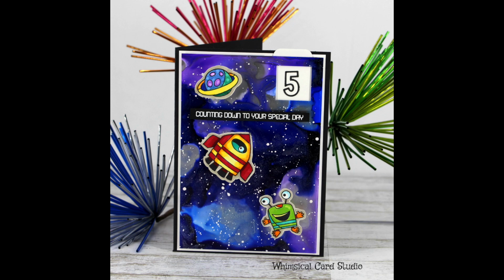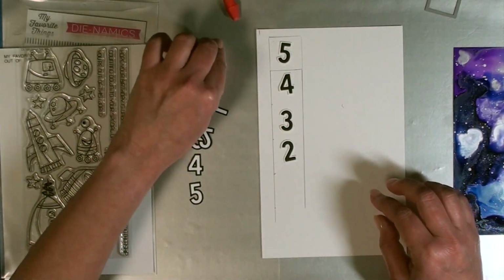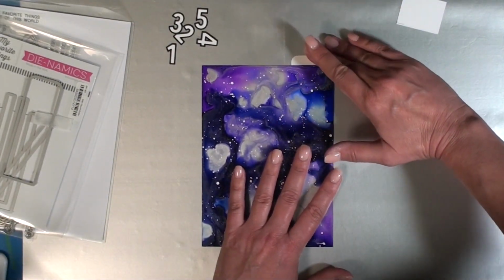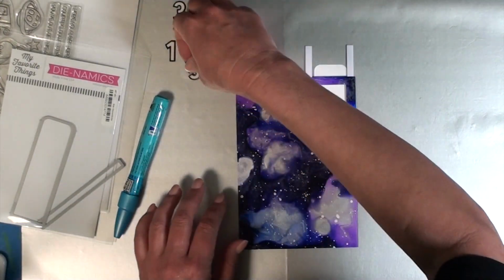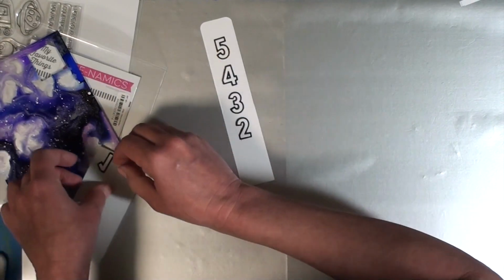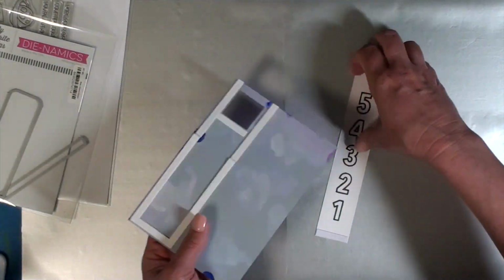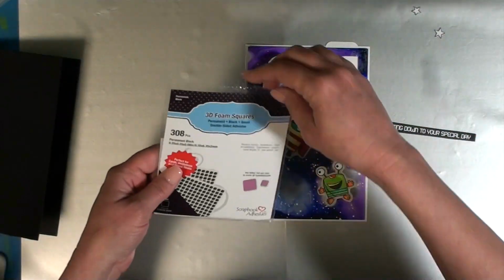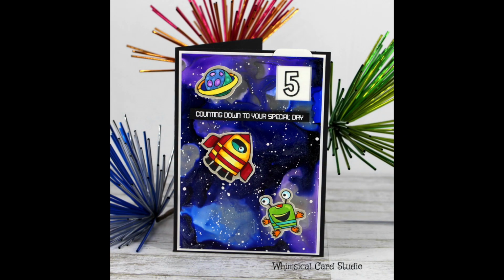Space themed Double Interactive Card | My Favorite Things stamps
I will be showing how to create a fun "countdown" slider card with another surprise extra interactive element.  Supply list is below as well as a link to the associated blog post if you'd like to see more still photos and information about the background for this card.  Note:  The stamp set is no longer available (did not realize before I created the video) and therefore I've listed some similar stamp sets below.

[ Amazon US ]

• Sizzix BIGkick/Big Shot/Vagabond Magnetic Platform, 6.125 by 8.875 by .625-Inch
[ Amazon US ]

• Sizzix 660425 Big Shot Cutting/Embossing Machine with Extended Multipurpose Platform, White/Gray
[ Amazon US ]

• Tombow 88 oz Mono Multi Liquid Glue Carded by Tombow
[ Amazon US ]

• Darice Embossing Multi-Purpose Heat Tool, 320 Watt
[ Amazon US ]

• Alien Invasion 4x6 Clear Stamp Set – Gerda Steiner Designs, LLC

• Zig Memory System Large Two Way Glue Pen, Carded, Chisel Tip
[ Amazon US ]

• Ranger Ink - Tim Holtz - Alcohol Ink Yupo Paper - Translucent
[ Amazon US ]

• Ranger Adirondack Lights Alcohol Ink, 0.5-Ounce, Indigo
[ Amazon US ]

• Ranger Ink Tim Holtz Adirondack Alcohol Ink Brights Singles: Purple Twilight by Ranger Ink
[ Amazon US ]

• Tim Holtz Adirondack Alcohol Ink 0.5oz - Silver Metallic Mixative
[ Amazon US ]

• Ranger Ink - Tim Holtz - Adirondack Alcohol Ink - Sail Boat Blue

• 3L Scrapbook Adhesive Permanent Small Pre-Cut 3D Foam Squares, 1/4-Inch x 1/4-Inch, 308pk, Black
[ Amazon US ]

• Neenah CLASSIC CREST 8.5 x 11 Cardstock Paper - Avalanche White - 80lb Cover - 250 PK
[ Amazon US ]

• WOW! Embossing Powder Super Fine 15ml-Opaque Bright White by Wow Embossing Powder
[ Amazon US ]

• EK Tools 54-04002 Powder Tool
[ Amazon US ]